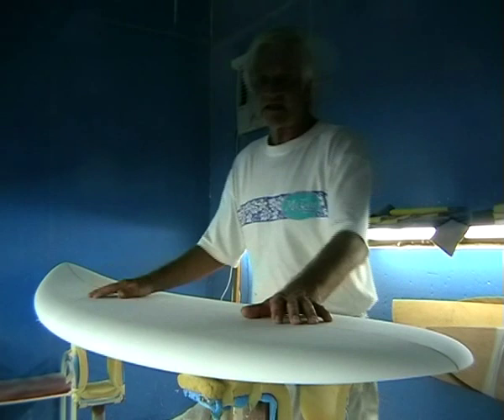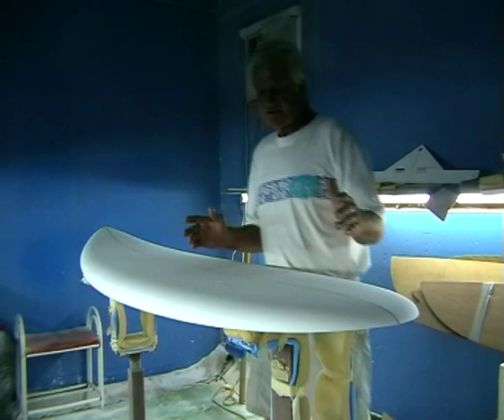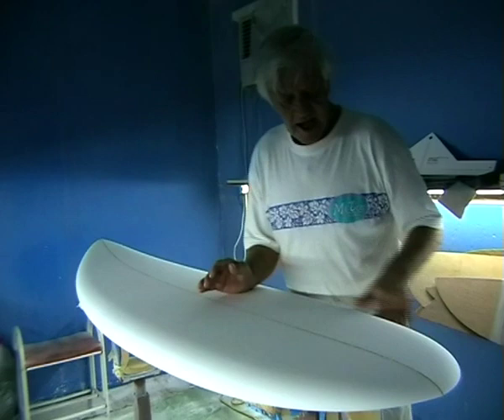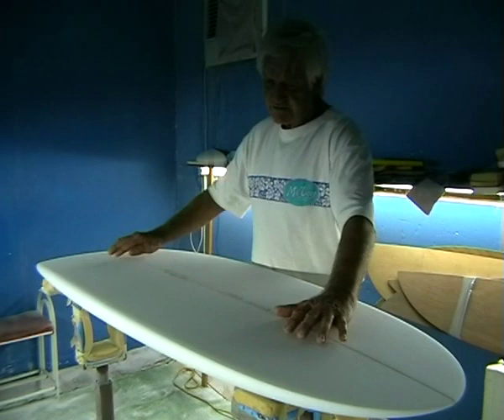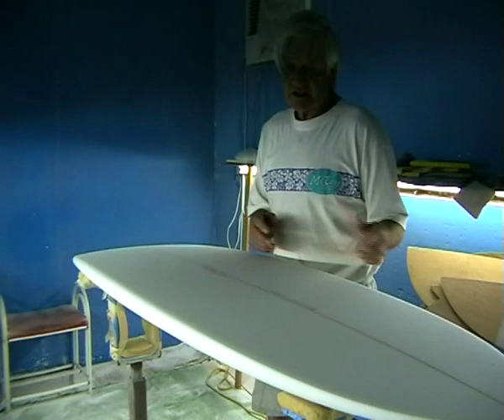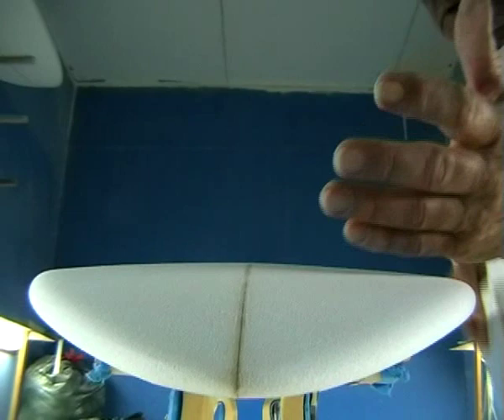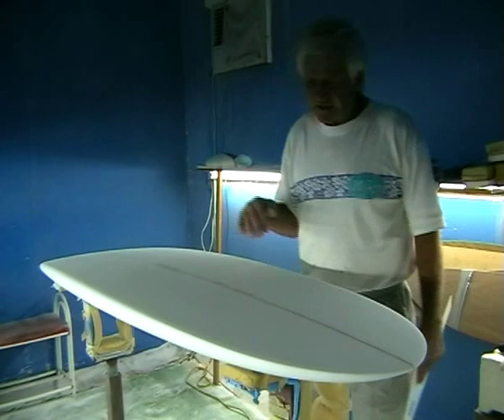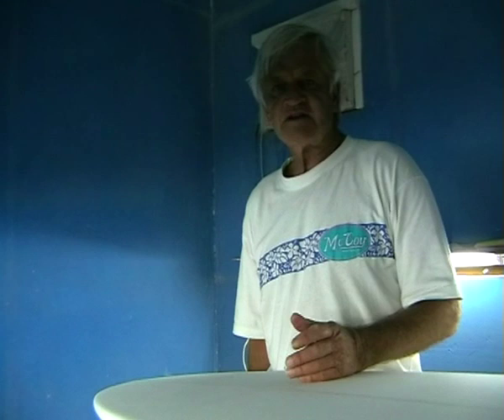Designs To Free Your Mind Pt 1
A profile on Geoff McCoy, his thoughts on surfing and surfboard design. Featuring surfing from Cheyne Horan, Shane Herring and Jack Robberton.